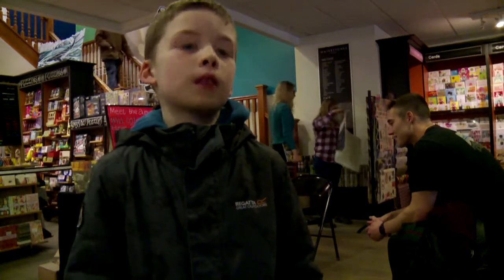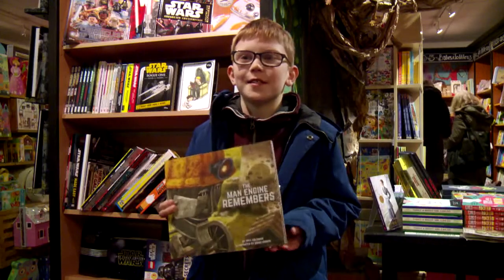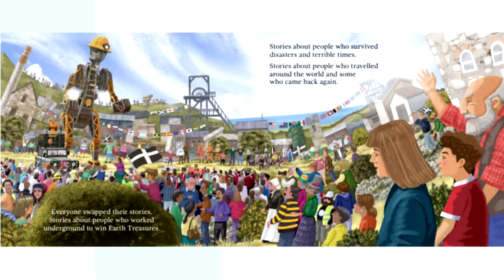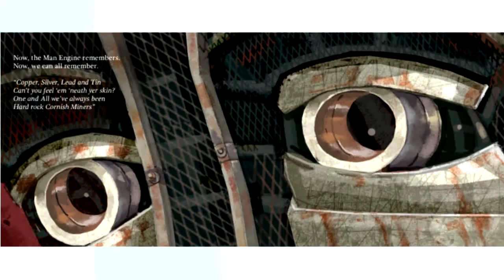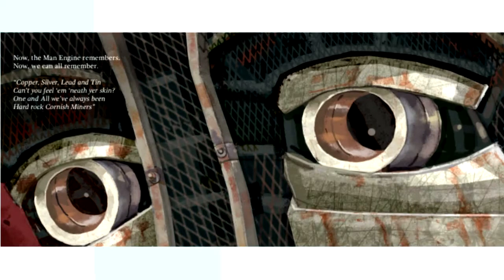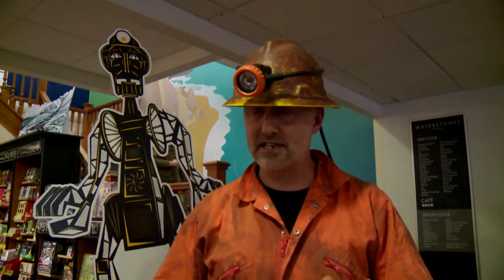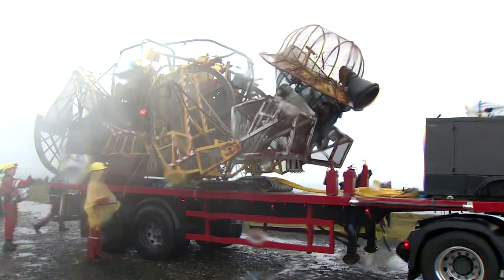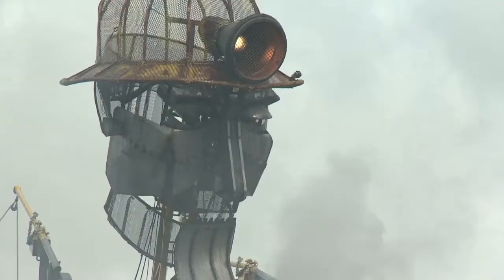Man Engine | ITV Man Engine Remembers Book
Will Coleman's ‘The Man Engine Remembers’ is a beautiful picture book much-loved by a whole generation of 5 to 7-year olds. The colossal engineering miracle and young Billy Crago remember our Cornish Mining Heritage. An illustrated book of great beauty.